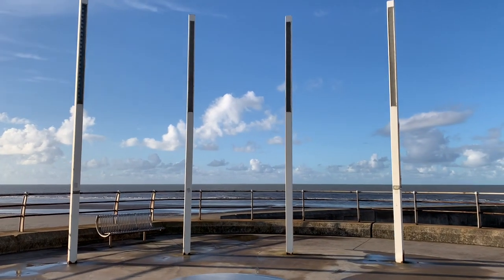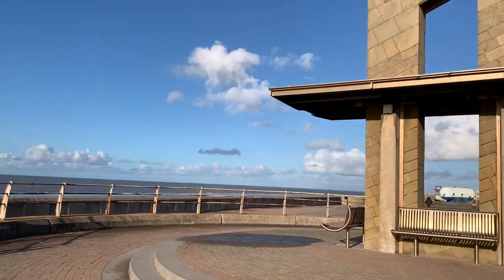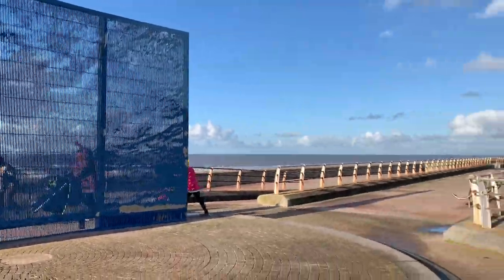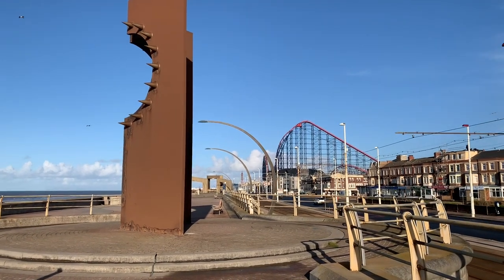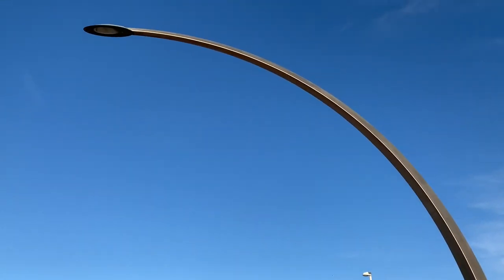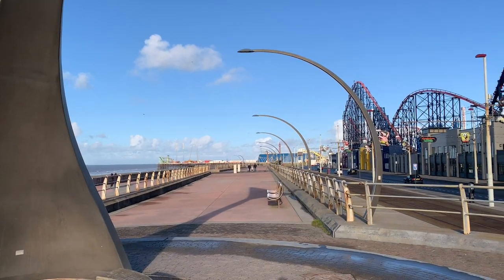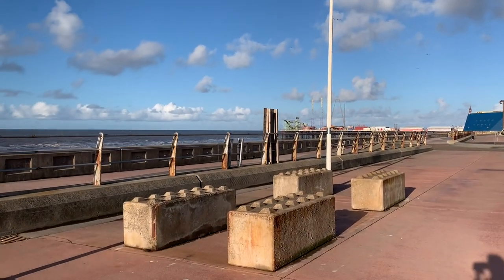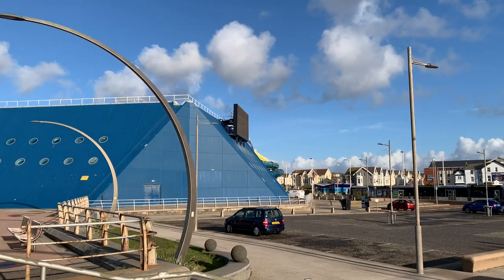Blackpool New South Promenade Art Trail - Great Promenade Show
Take a stroll on an autumn day through Blackpool New South Promenade Art Trail - Great Promenade Show. It's a series of public artworks and sculptures, installed on the seafront walkway. Filmed on 25 November 2020.

The Great Promenade Show is a 2km trail along New South Promenade, between the tram shed at Starr Gate and the Sandcastle waterpark. The pieces are all unique, designed by established or emerging artists. Each one is a unique interpretation of Blackpool's natural and man made environments.

Our walk through this Blackpool art trail starts at 'The Sound of the Sea looks like This' at the Starr Gate end of the promenade, where Blackpool beach meets St Annes. Explore each piece once by one as we walk northwards along South Promenade, to arrive at the Tide Organ.

► LOVE WHAT WE DO? Please support me so I can continue to make more content 🙂

In 1999 more than 50 artists were approached to submit their ideas for the display, and the public voted in the year 2000 to decide which ones should be made.

🎬 WATCH our walk along the buildings side of New South Promenade, filmed on the same day

VISIT FYLDE COAST is your favourite online place for interesting things about the NW UK coastline around Blackpool. It includes:

► SIGN UP for your FREE weekly ENEWS, full of interesting things ✍️

🖌 SEASIDE EMPORIUM is our own online shop. It's packed with our own original artwork, paintings and photos, all available as prints. Plus unusual handmade gifts: